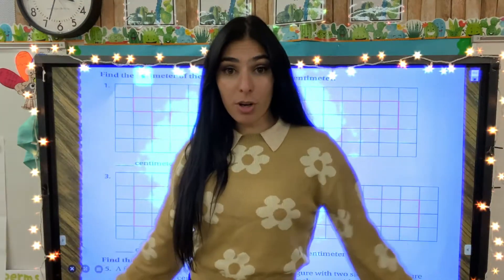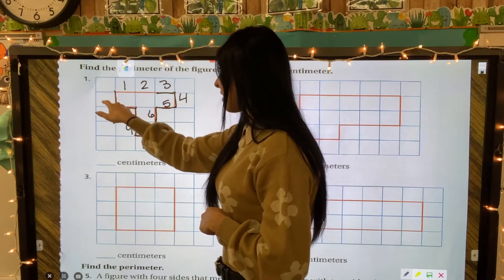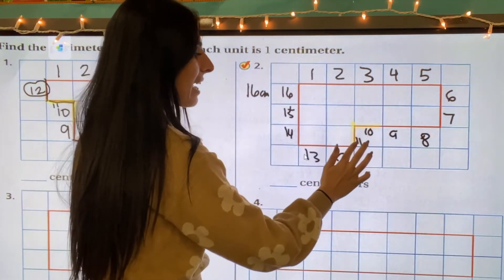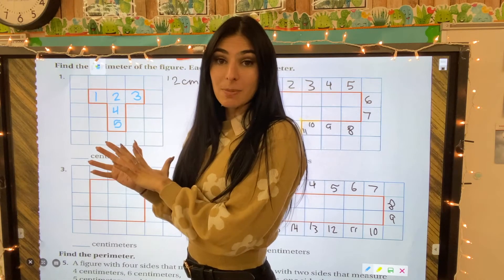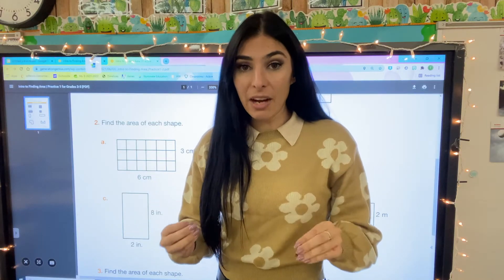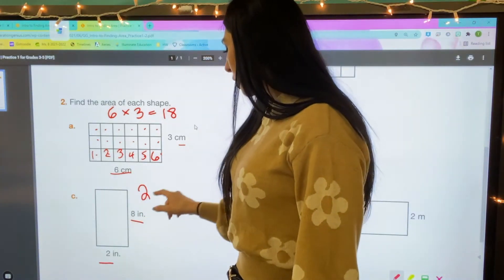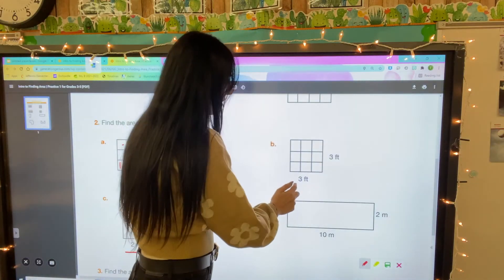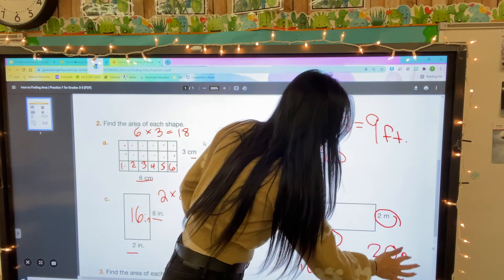AREA VS PERIMETER // 3rd Grade Math // Common Core Math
Hello Friends!
Today I am introducing Area vs Perimeter!

Perimeter is the distance around the outside of a 2D shape. Adding all of the measurements around the given shape.

Area is the measurement of space inside. a 2D or 3D shape.
Area = Base. x Height

Remember, keep on blooming!

-Ms.B